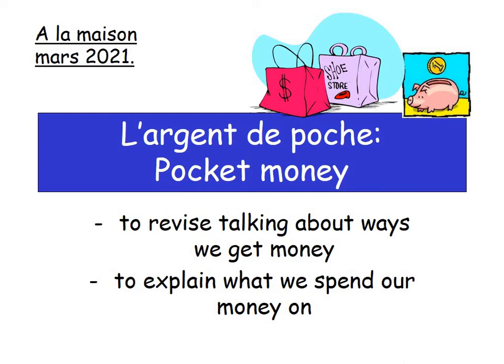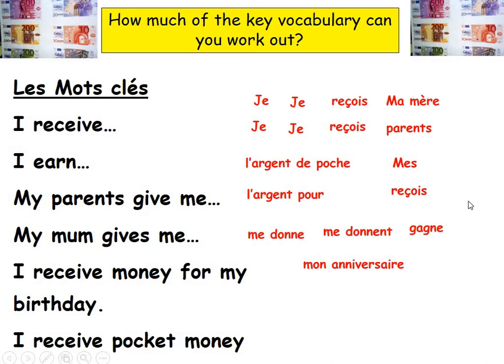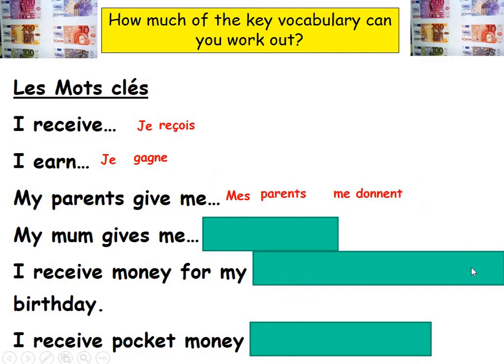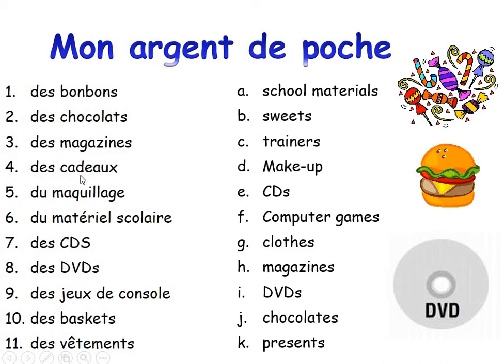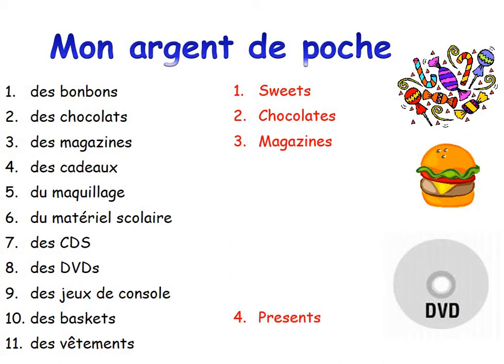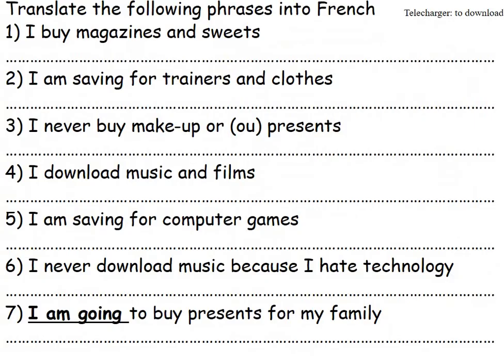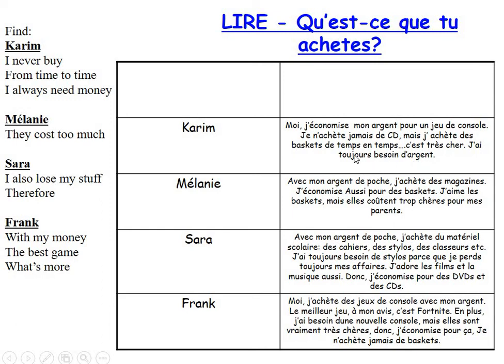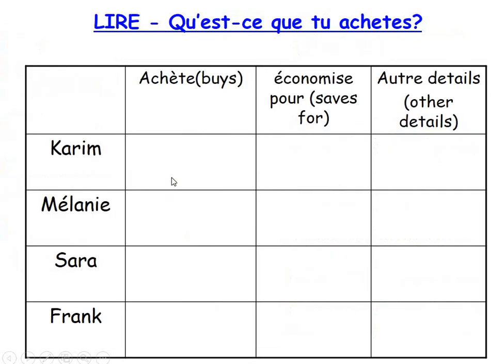Year 9 Mon argent de poche 1